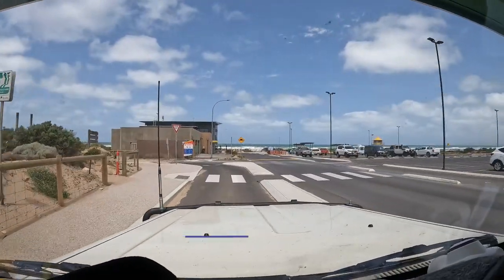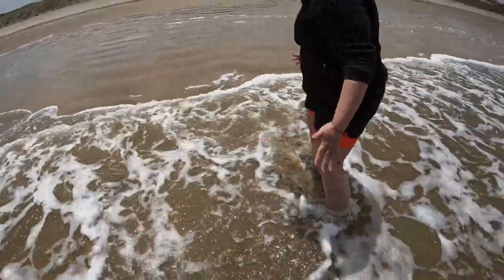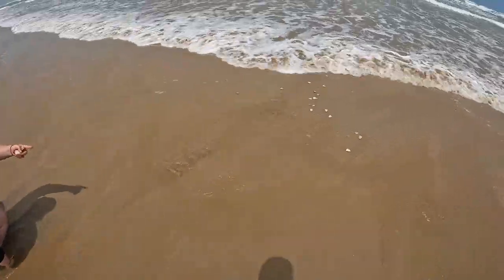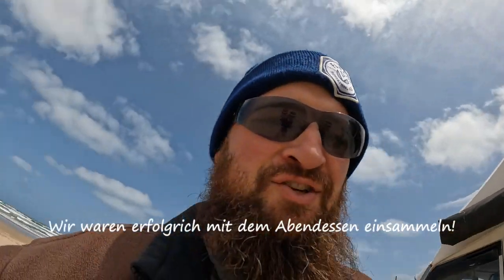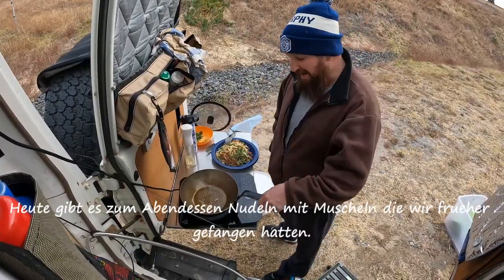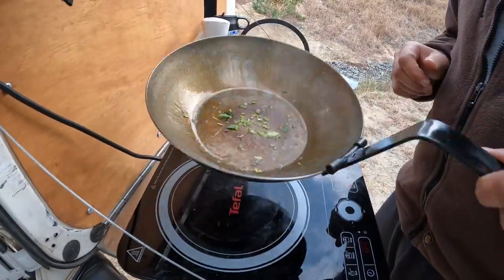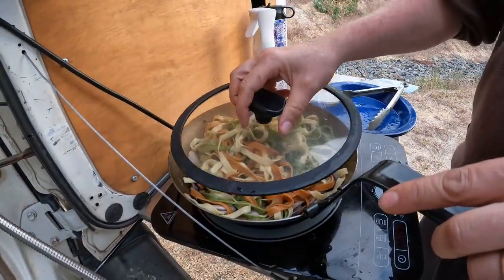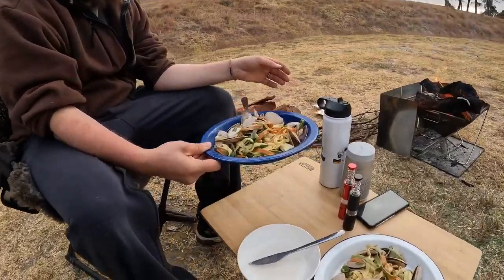Catch and Cook at Goolwa Beach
This time we are at Goolwa Beach, catching some cookles (pipis) and cook some dinner later on. This was a short one night stay, to enjoy the beach and test our set up.